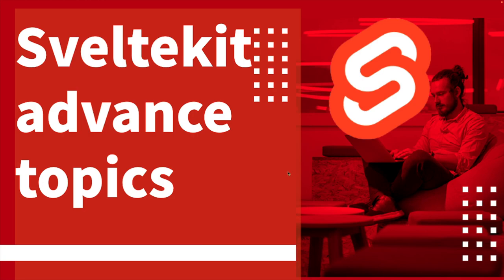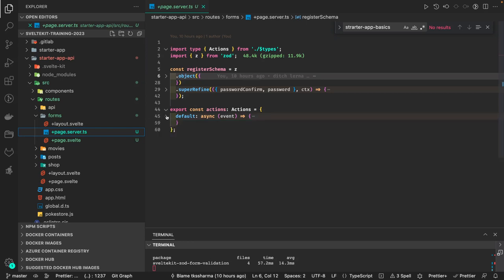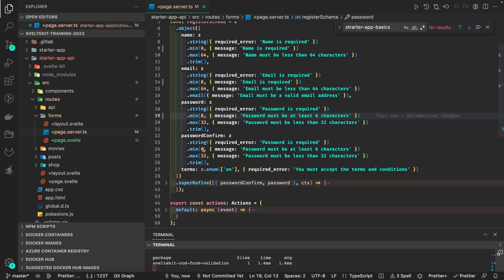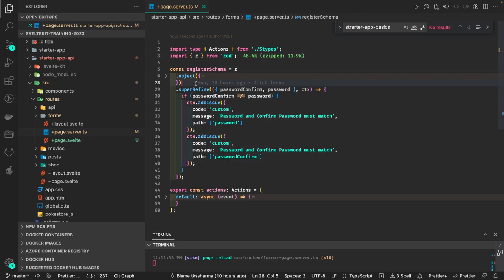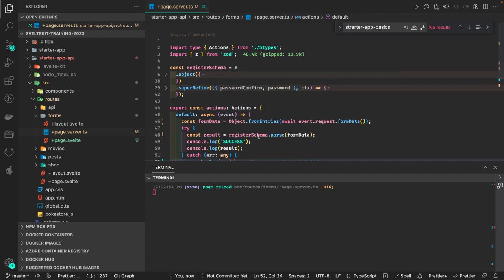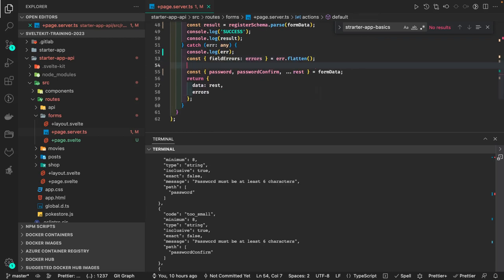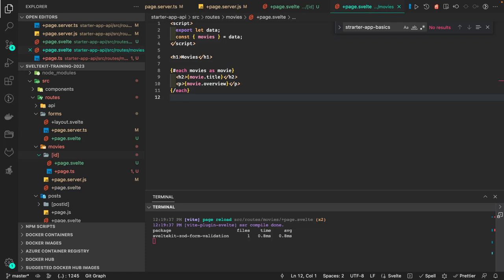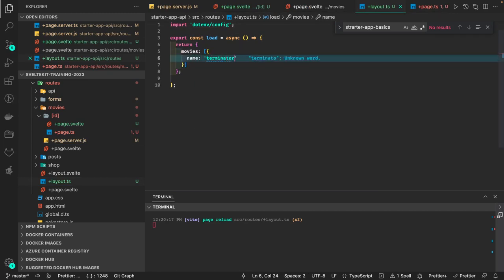Sveltekit server side form validation with Zod #12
Welcome to my brand new playlists where i am covering svelte JS and SvelteKit

00:00 svelte-kit forms validation

- slots
-  sandbox examples
- Http Requests
- Deploying App
- Additional Parts

- SvelteKit getting started Introduction #01
- SvelteKit Course Agenda #02
- Bootstrapping with simple App SvelteKit #03
- Sveltekit course getting ready #2023 #04
- Understanding sveltekit Routing with API Routes #05
- Understanding sveltekit Layouts #06
- Understanding sveltekit Data fetching client side/server side #07
- Sveltekit Demo App with Store #08
- Sveltekit Quick Recap on Topics sveltejs #09
- Sveltekit Managing User session, Protect Routes #10
- Sveltekit managing session using JWT token
- Sveltekit fetching data and event user locals
- Sveltekit form action and progressive enhancements #11
- Sveltekit advance forms
- Sveltekit advance layouts
- Sveltekit client side handling and server side
- Sveltekit managing env vars private and public
- Sveltekit load function and page data
- Sveltekit deployment
- SvelteKit using client side forms